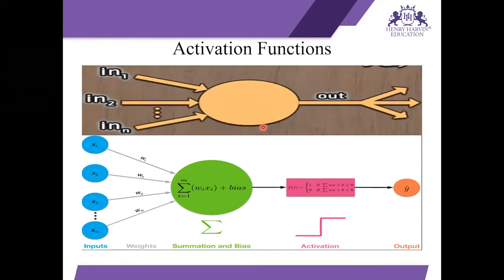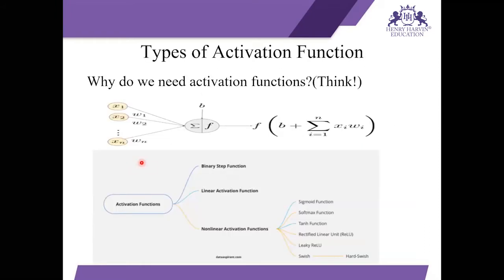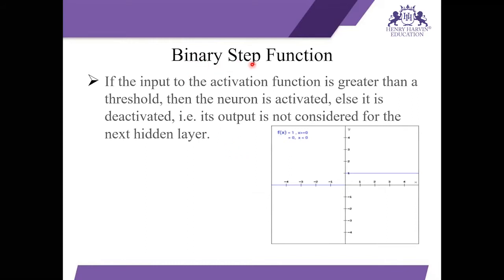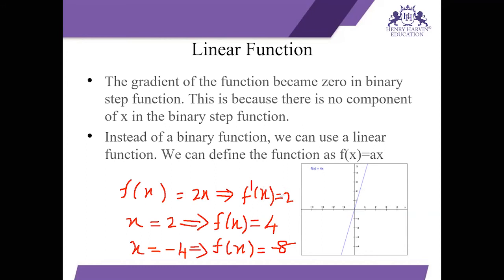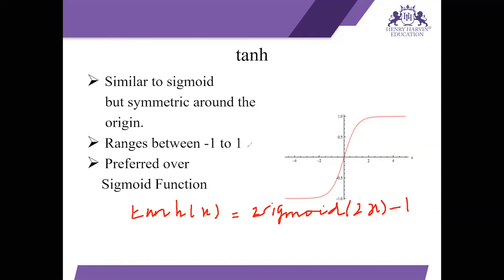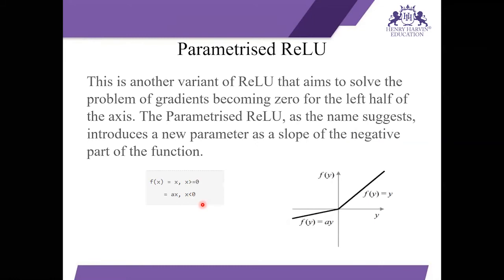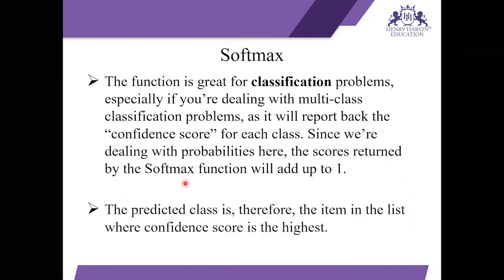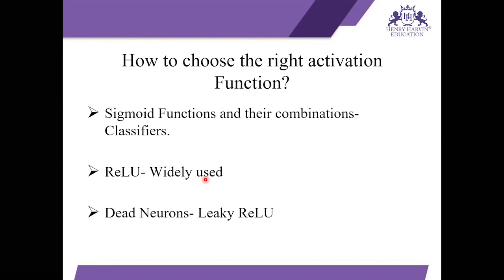What Is Activation Function ? | Artificial Intelligence Tutorial For Beginners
What Is Activation Function? | Artificial Intelligence Tutorial For Beginners | Henry Harvin

This Henry Harvin video on “Understanding the basics Activation function” is a complete video tutorial for beginners who want to learn of Activation function .This tutorials will help you to learn the basics of it. In this video you will learn that Activation function decides, whether a neuron should be activated or not by calculating weighted sum and further adding bias with it. The purpose of the activation function is to introduce non-linearity into the output of a neuron. We know, neural network has neurons that work in correspondence of weight, bias and their respective activation function. In a neural network, we would update the weights and biases of the neurons on the basis of the error at the output. This process is known as back-propagation. Activation functions make the back-propagation possible since the gradients are supplied along with the error to update the weights and biases.
Types of activation function
1.  Sigmoid function.
2.  Step function.
3.  ReLU function.
4.  Leaky ReLU function.

𝐀𝐛𝐨𝐮𝐭 𝐭𝐡𝐞 𝐂𝐨𝐮𝐫𝐬𝐞:
Key Features:
1.       Recognised  Certification
2.      Integrated Curriculum
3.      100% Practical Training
4.      Gain Experience of 12+ Projects
5.      Job guidance and 1-year support of Management Academy
6.      Trusted by 160+ Corporates and 60+ Colleges
7.    Become Eligible for jobs demanding AI background.
8.    Fill the void of thousands of untapped High-Paying Jobs for Artificial Intelligence experts.
9.    Open doors to Job Opportunities Abroad demanding specialization.
10.  Improve your CV & Linkedin Profile with technical & professional development.